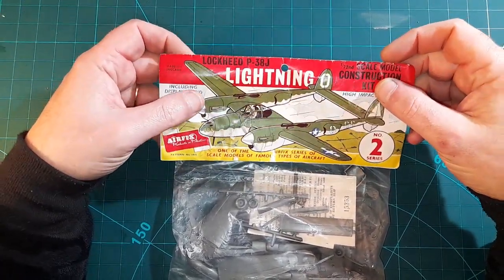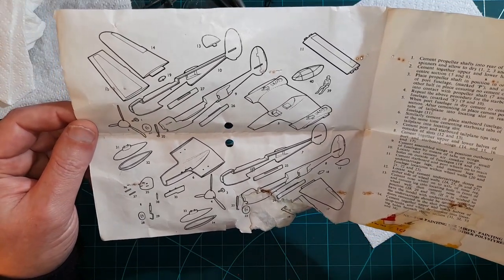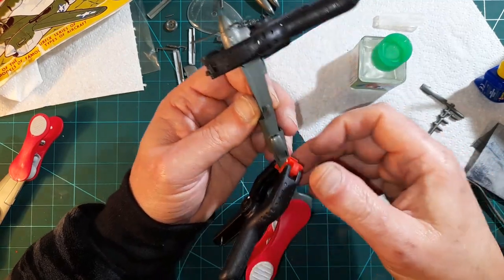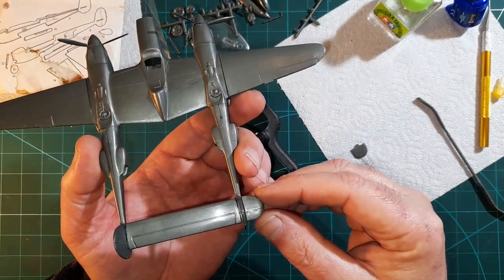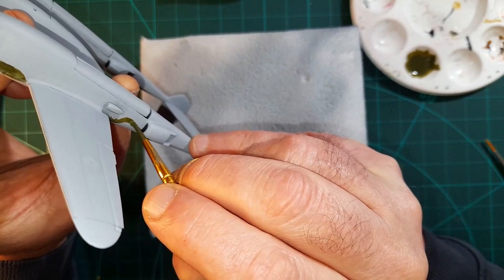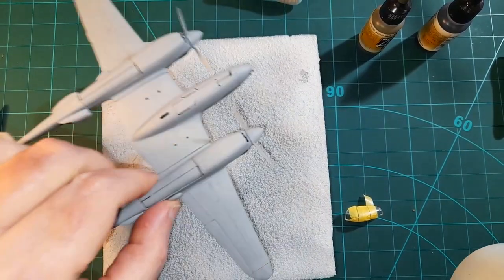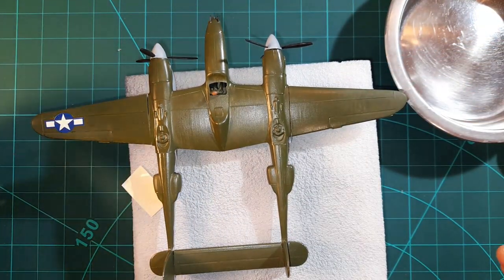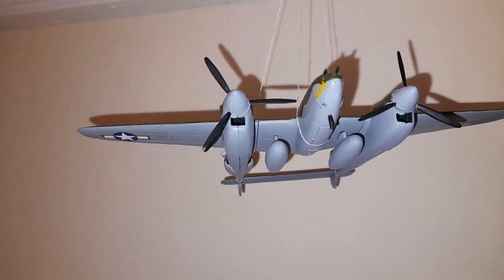Airfix 1/72 P38 Lightning. Building a 65 year old kit!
A fairly basic build of this very old kit. Not pretty, but a lot of fun.